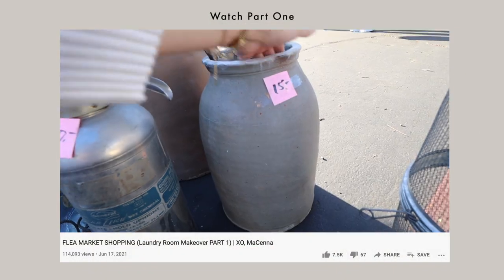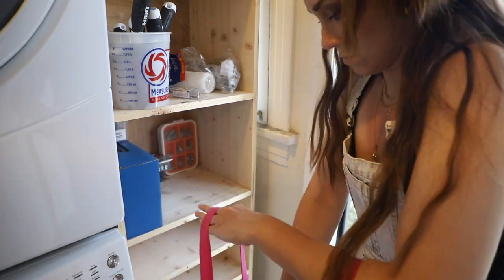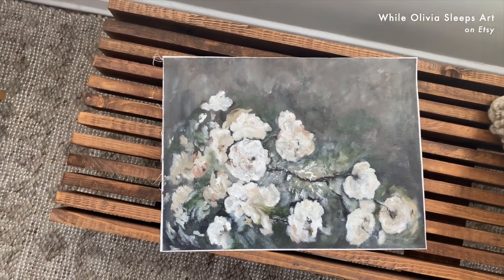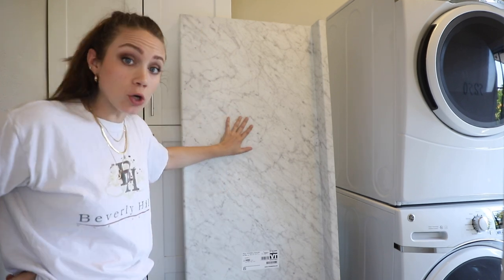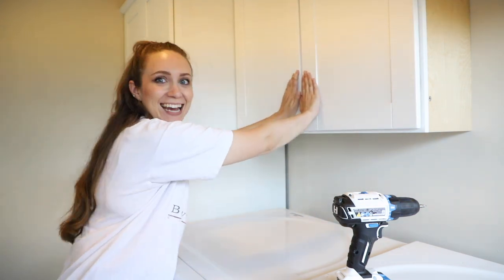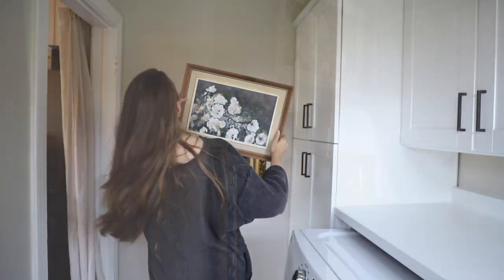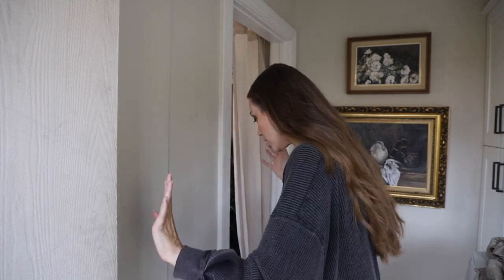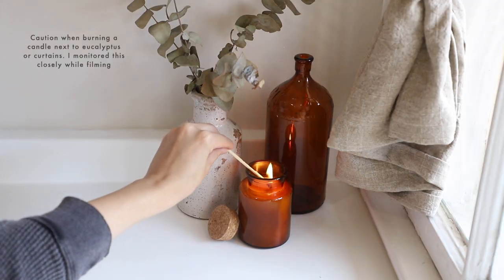DIY LAUNDRY ROOM MAKEOVER (Part 2) | XO, MaCenna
Benjamin Moore is my GO-TO paint source! You can easily order paint samples online for your next project

A long overdue makeover on our laundry room!! WOW i still can't believe this space had so much potential!! I hope you guys enjoy the makeover as much as we do!

❥ XO, MaCenna

MUSIC
Dayfox Lioness
Laurel Leaves
Always Mine
I Feel Good
Move Your Body
Waves by Zac Crook
The End